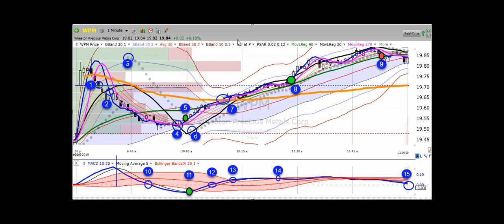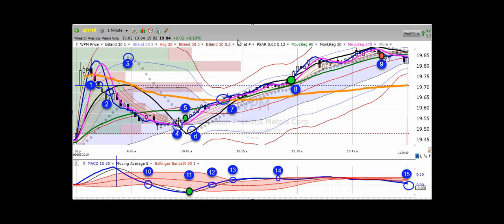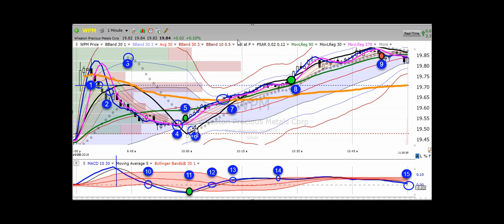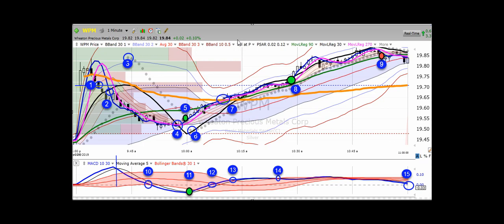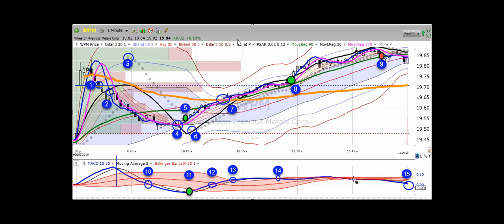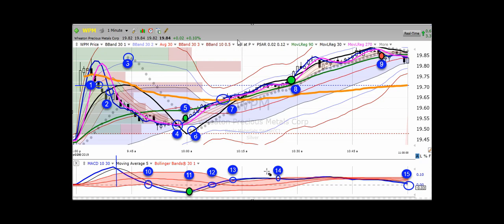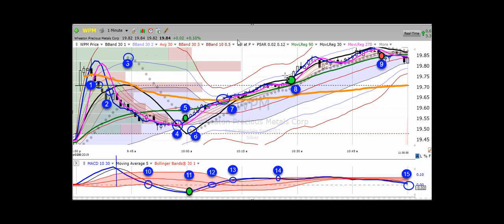quiz20190129wpm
Ken Long
Ken Long Daily Trading Plan